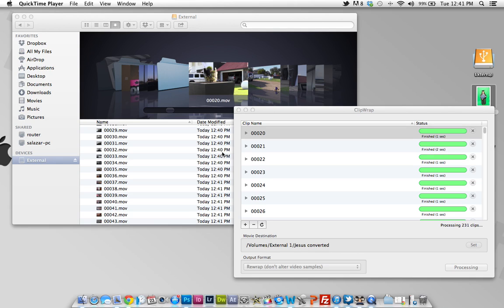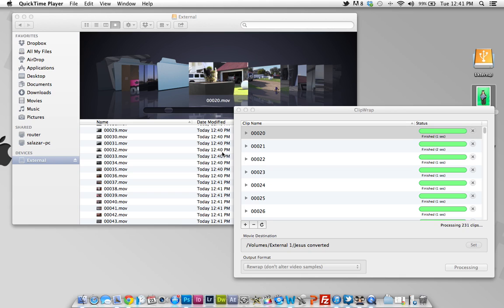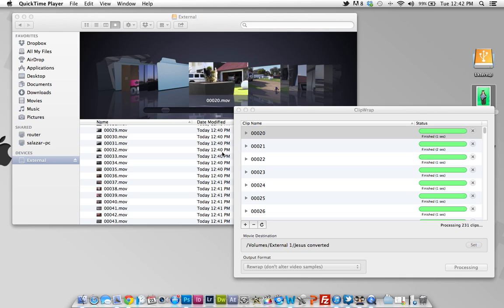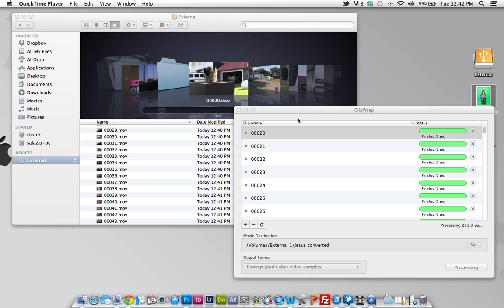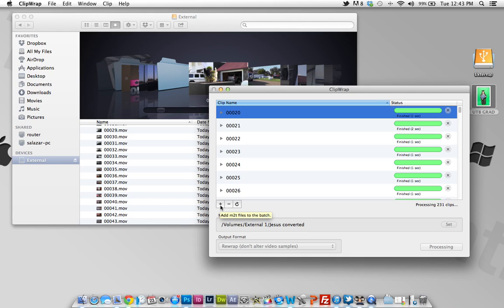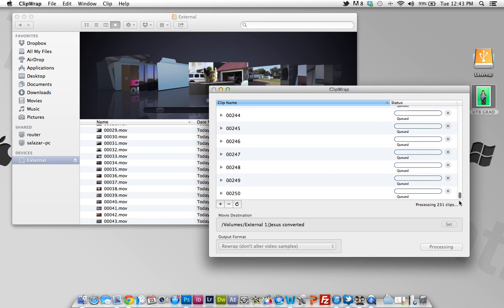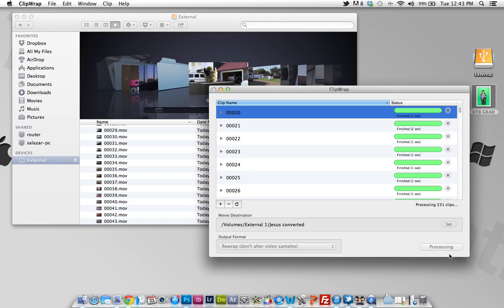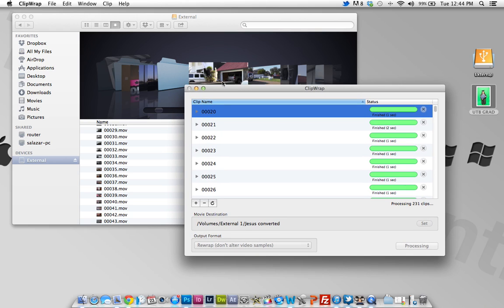ClipWrap: Converting MTS to MOV for FCPX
How to convert mts files to mov files for fcpx